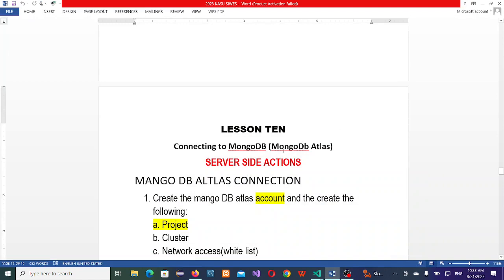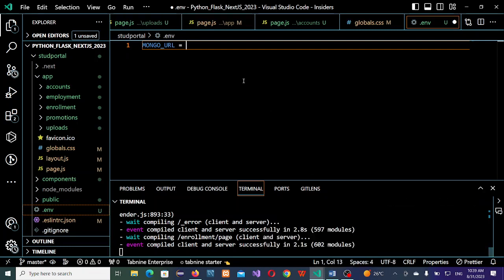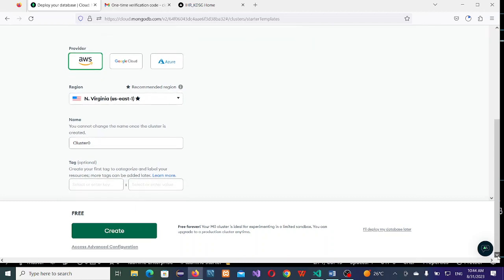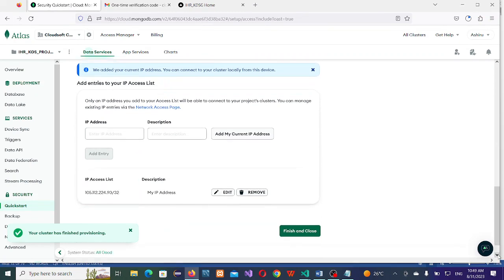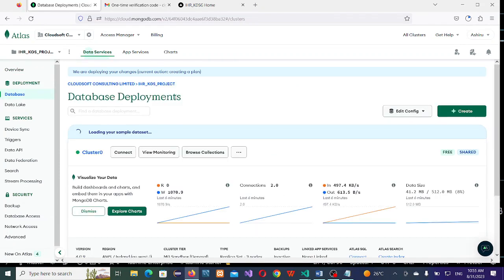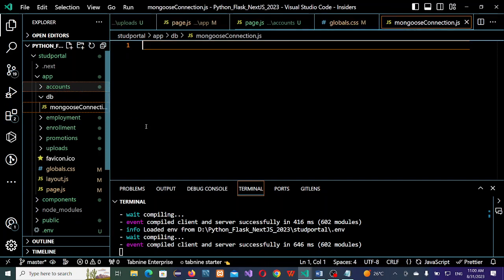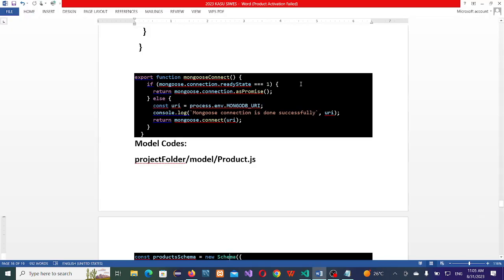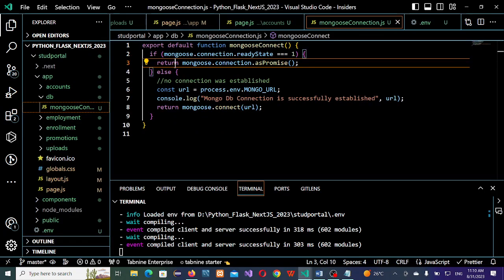Pythontuts Nextjs Connecting To Mongodb Atlas Video8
This video teaches beginners how connect to mongoDb atlas instance with NodeJs.